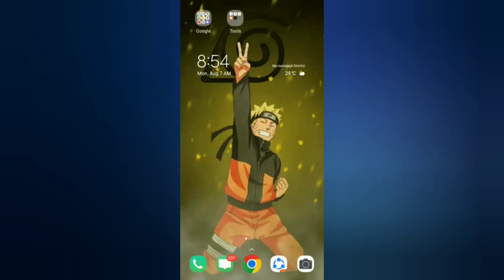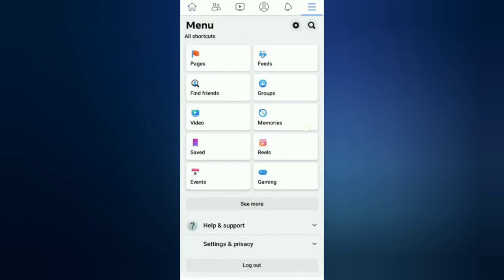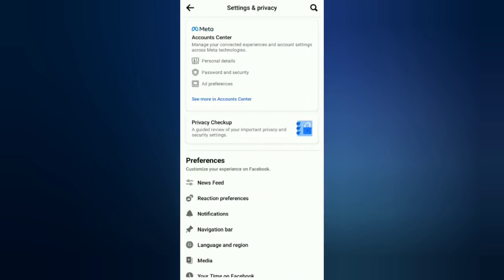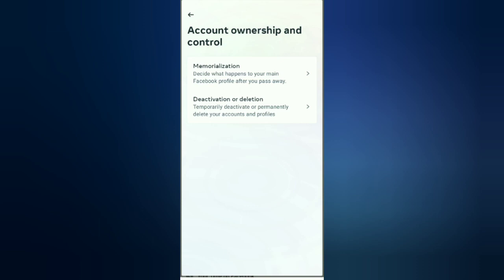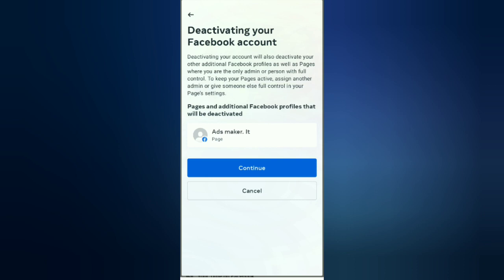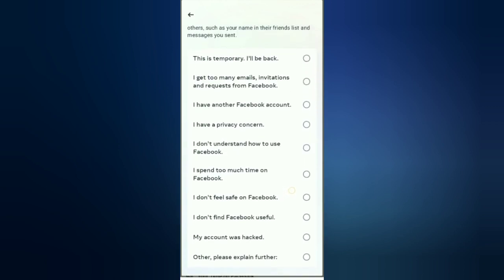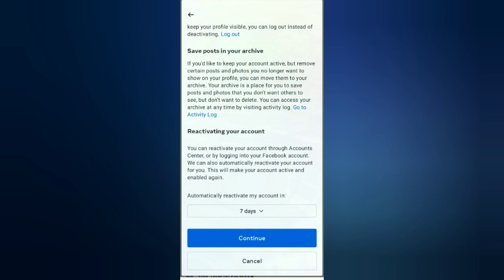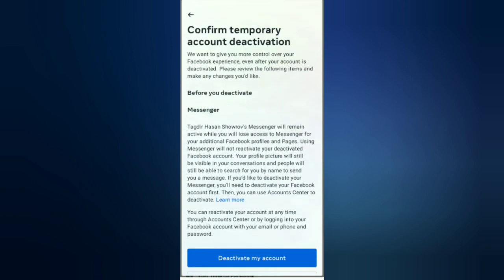How To deactivate Facebook Account (2023)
in this tutorial i am going to show how to deactivate Facebook account..